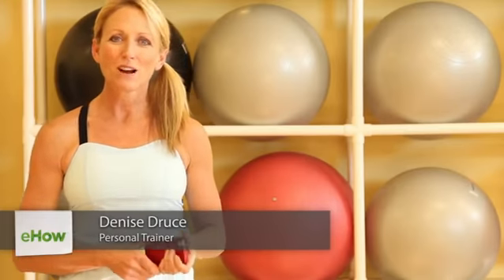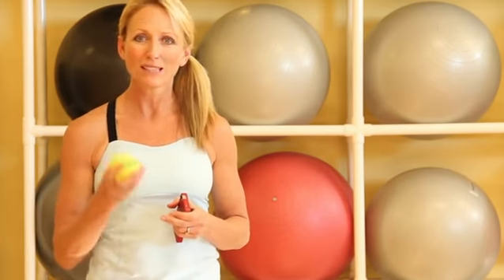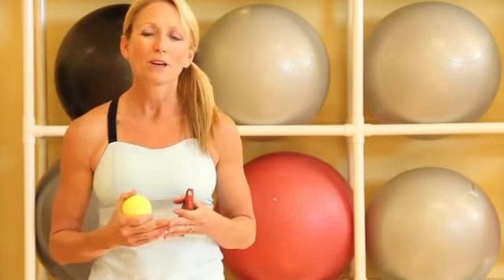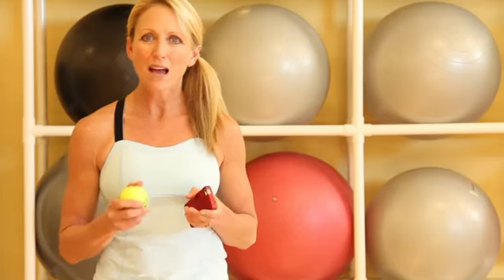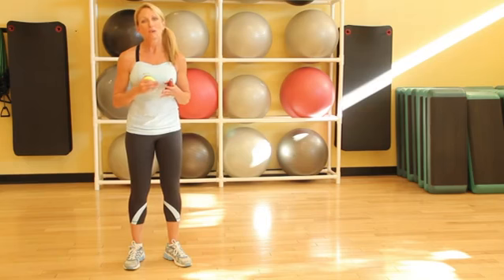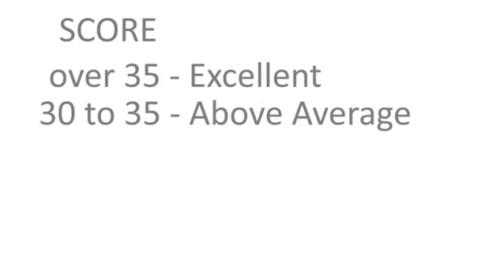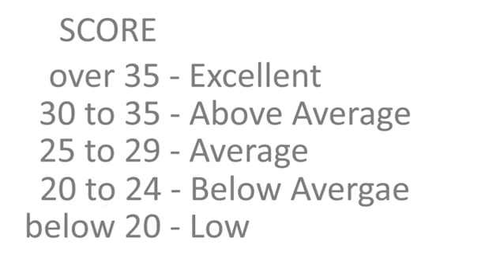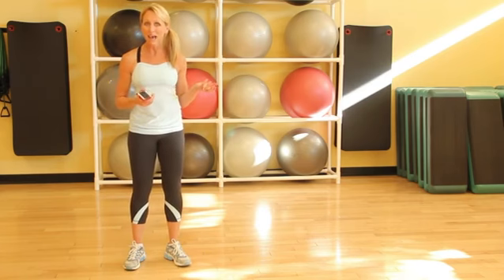How to Test Hand-Eye Coordination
How to Test Hand-Eye Coordination. Part of the series: Stay Fit. There are a number of different ways in which you can test hand-eye coordination using basic tools like a regular tennis ball. Test your hand-eye coordination with help from one of the leading health and fitness professionals in the state of Utah in this free video clip.